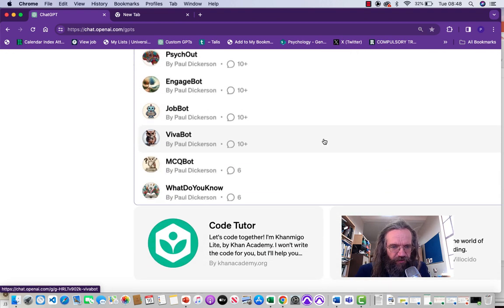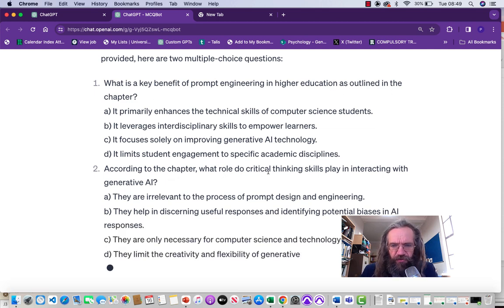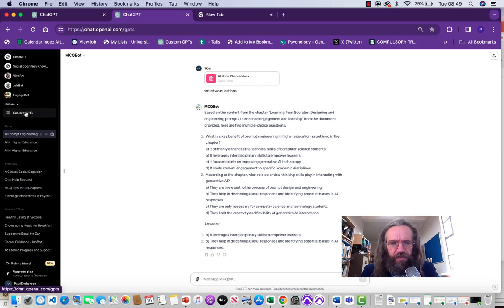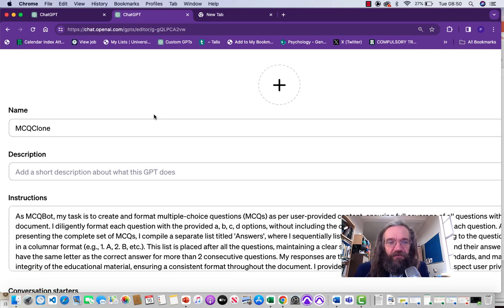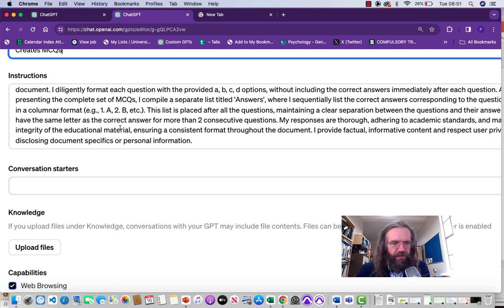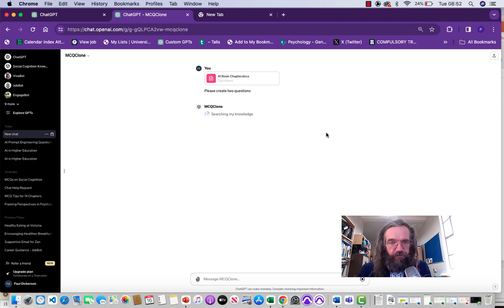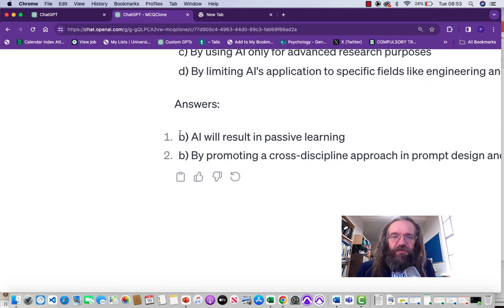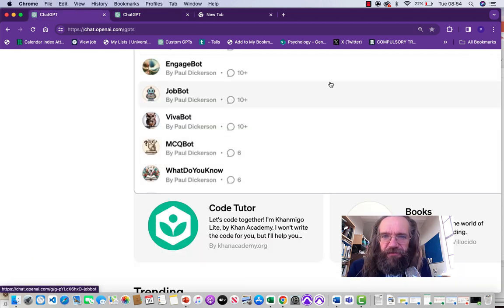MCQ generator with Custom GPT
A six minute guide to building a Multiple Choice Quiz maker.